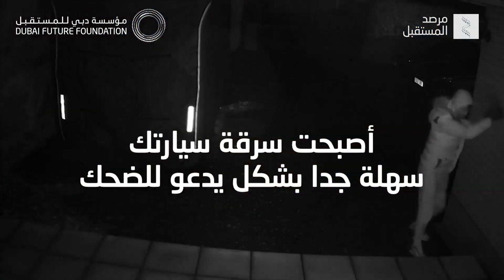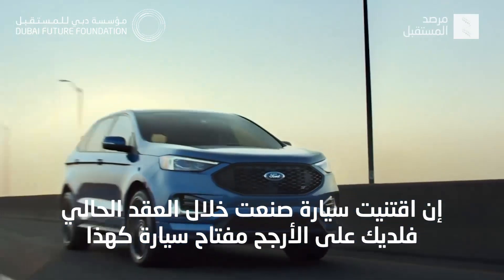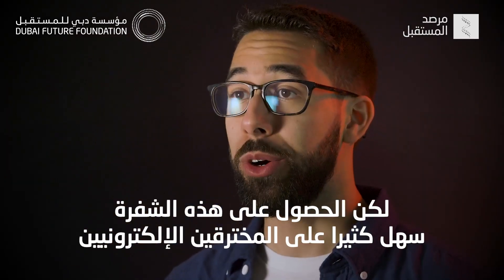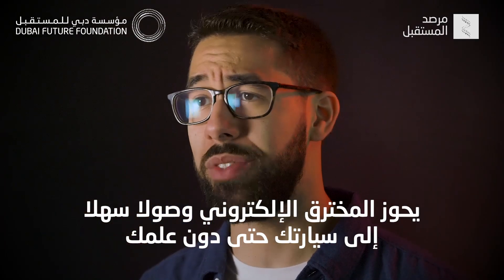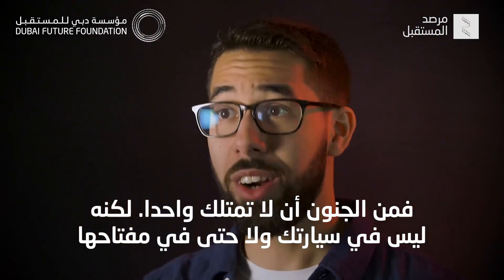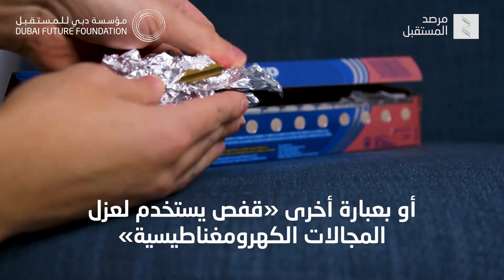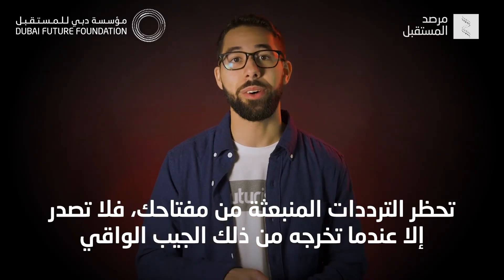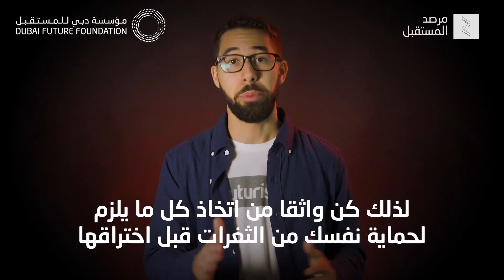طريقة بسيطة لحماية سيارتك من السرقة والاختراق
يستطيع المخترقون حاليًا الحصول على شفرة مفتاح سيارتك بكل سهولة، وفيما يلي طريقة بسيطة لحماية سيارتك من السرقة والاختراق.

مرصد المستقبل هو منصة علمية عالمية لاستشراف المستقبل تعمل على تغطية آخر ما توصل له العلم والتكنولوجيا باللغة العربية بشكل يومي.